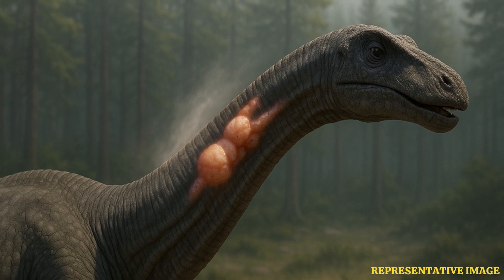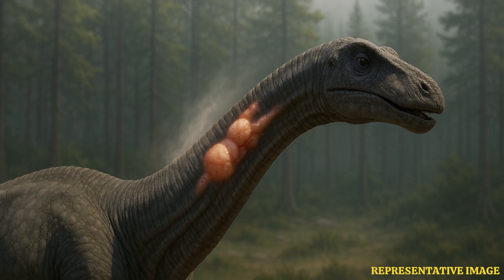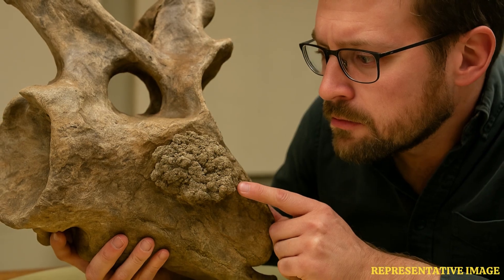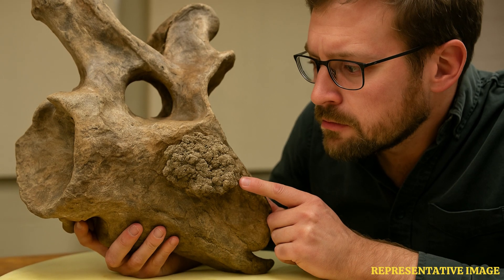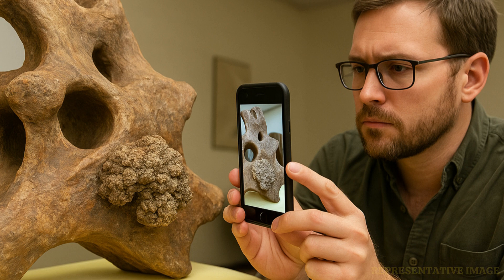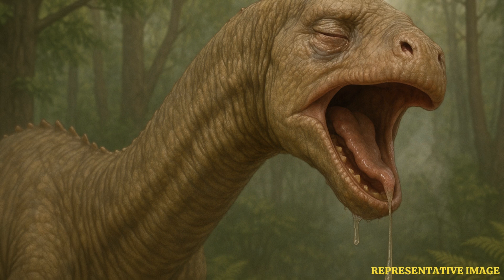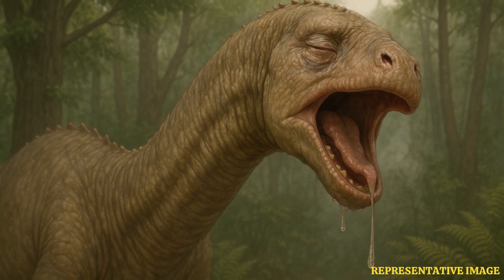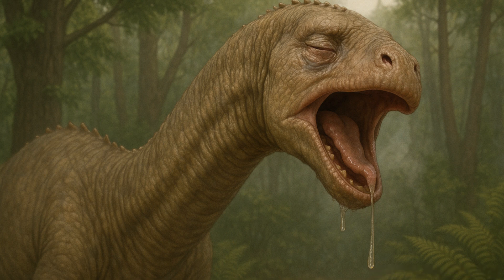Dinosaur Dolly Had a Sore Throat! | WION Podcast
Scientists have found the first-ever evidence of a respiratory infection in a dinosaur! Meet Dolly, a 150-million-year-old diplodocid whose fossilized neck bones show unusual growths—likely caused by a severe respiratory illness. This rare discovery reveals that even massive Jurassic giants suffered from flu-like symptoms. Palaeontologist Dr. Cary Woodruff spotted the signs and compared Dolly’s sickness to modern-day bird infections.